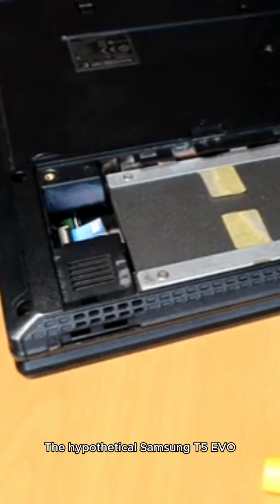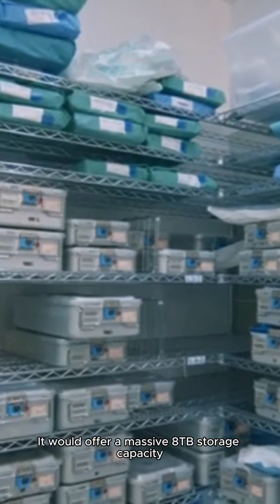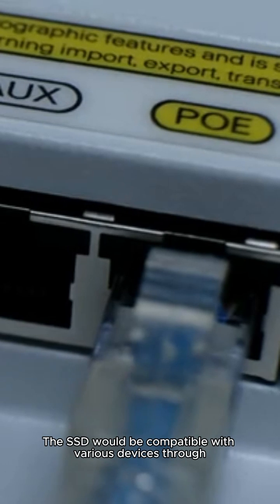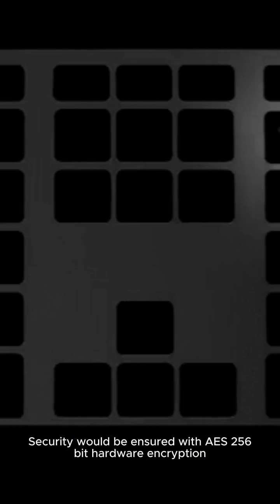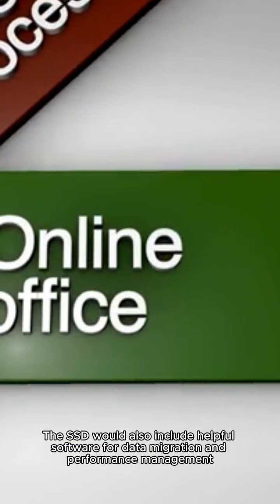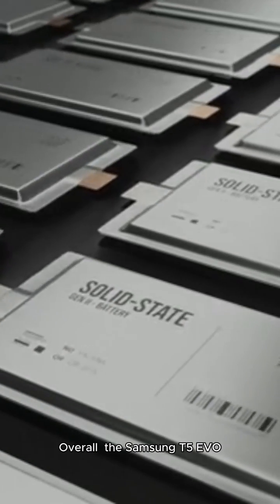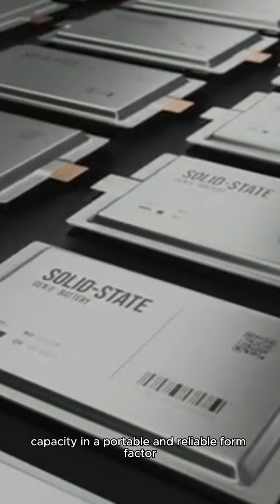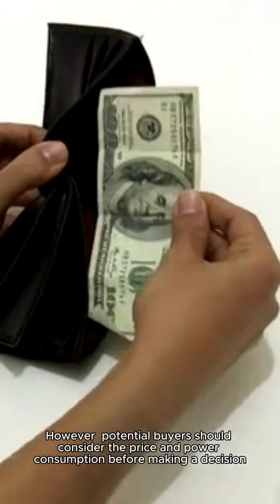Massive Capacity, Maximum Speed: Samsung T5 EVO 8TB SSD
The hypothetical Samsung T5 EVO Portable SSD 8TB offers a sleek and compact design with durable materials, making it portable and shock-resistant. It provides a massive 8TB storage capacity and fast transfer speeds through NVMe technology or a high-speed SATA interface. Compatibility with various devices is achieved through USB connectivity, with USB 3.2 Gen 2 or higher for rapid data transfers. AES 256-bit hardware encryption ensures security, managed easily with Samsung's software suite. The SSD includes helpful software for data migration and performance management. Pros include high capacity, speedy performance, portability, security features, and compatibility. Cons include a potentially high price and increased power consumption compared to smaller SSDs. The Samsung T5 EVO Portable SSD 8TB is an ideal choice for those requiring substantial storage in a portable and reliable form factor, suitable for professionals, creatives, and enthusiasts. However, buyers should consider the price and power consumption before deciding.